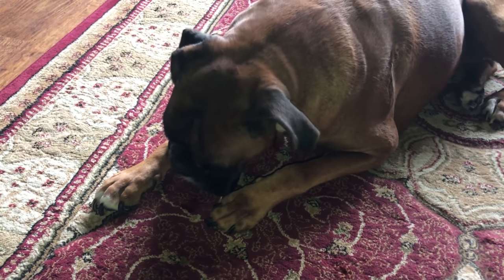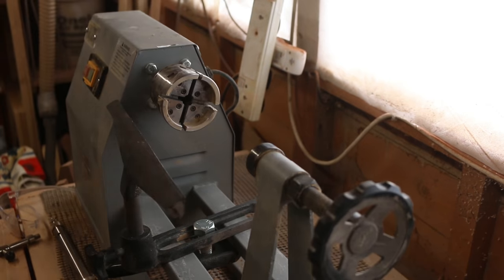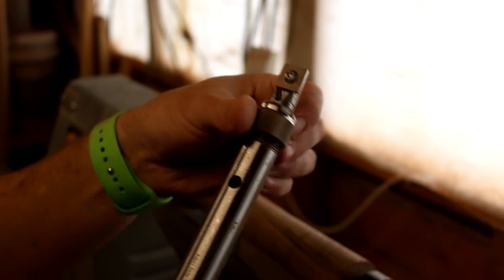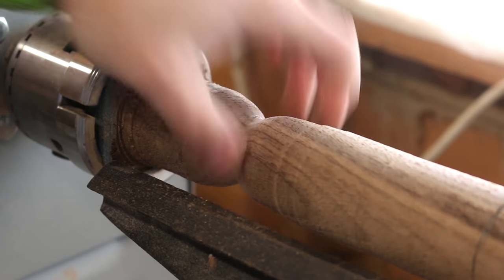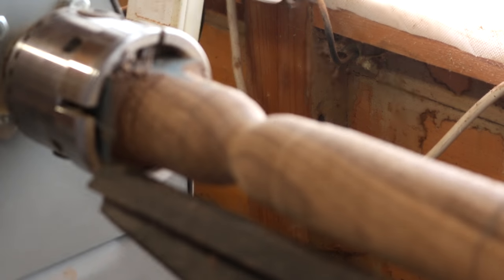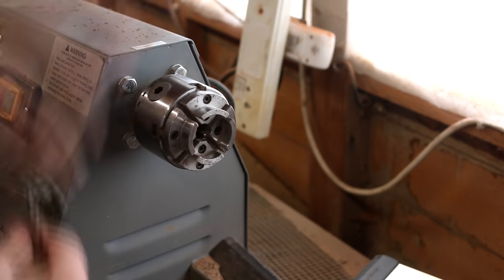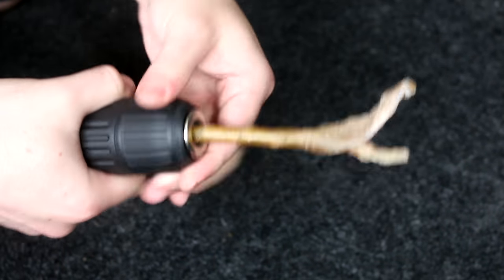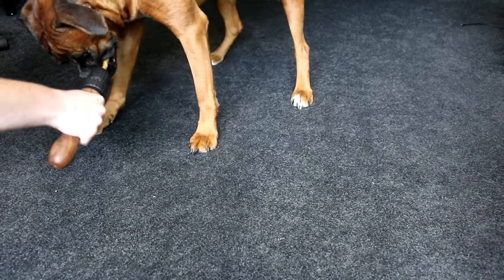Making A Dog Chew Holder On The Lathe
In this video I turn a Dog Chew Holder. Holding chews for my dog isnt a very pleasant task. They're always slimy and sharp when he brings them to me. This holder should put that to an end!

MUSIC